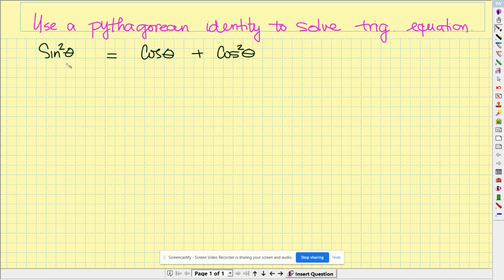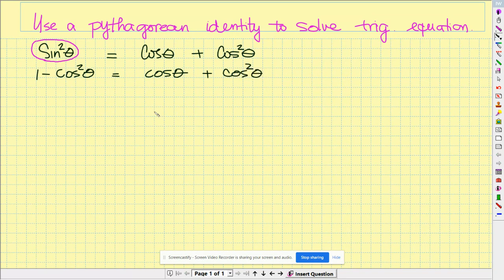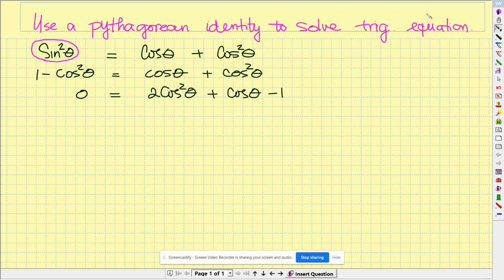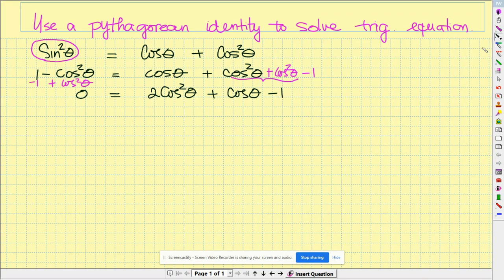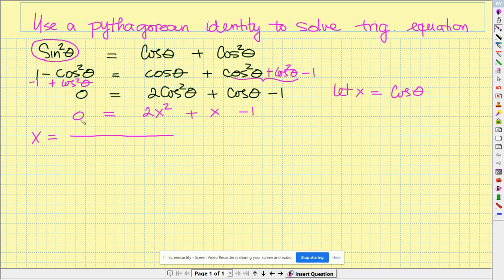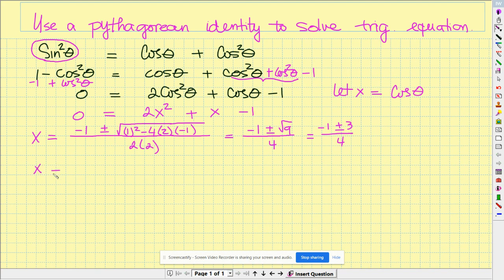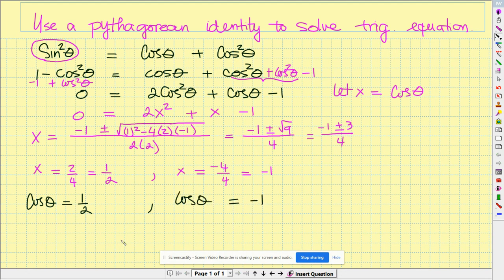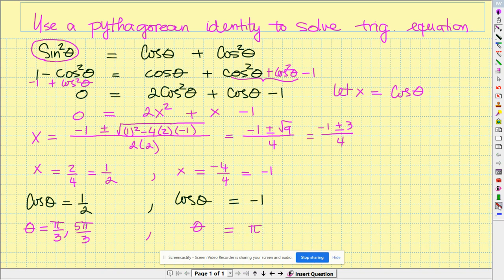Use a pythagorean identity to solve trigonometric equations